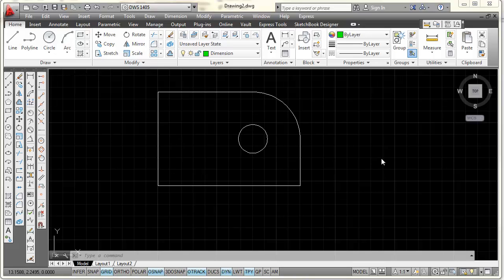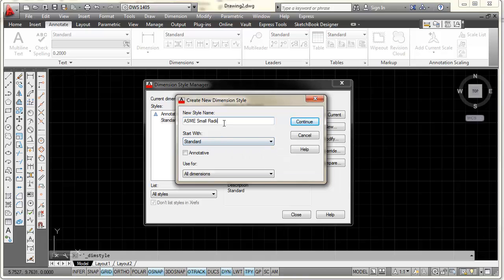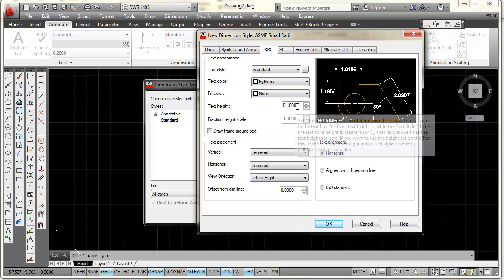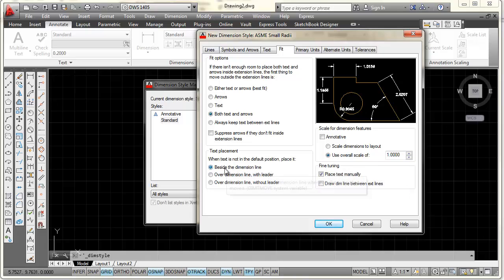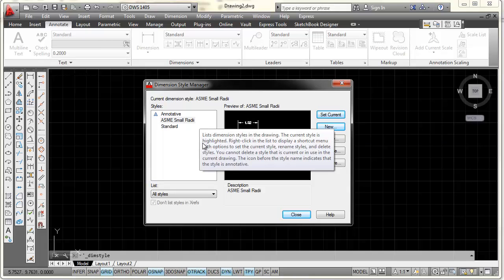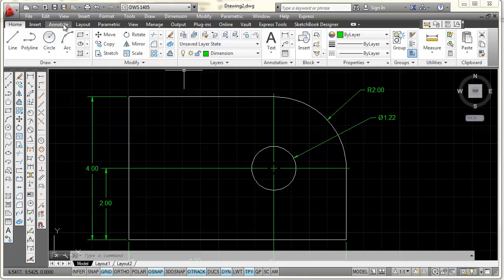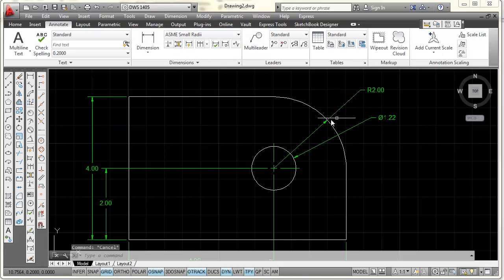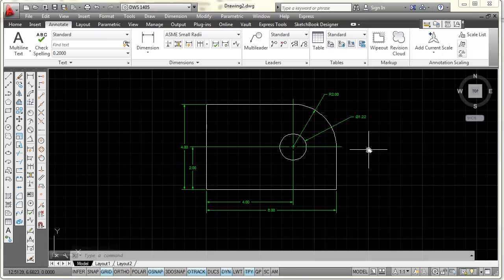Creating an ASME Y14 5 Dimension Style